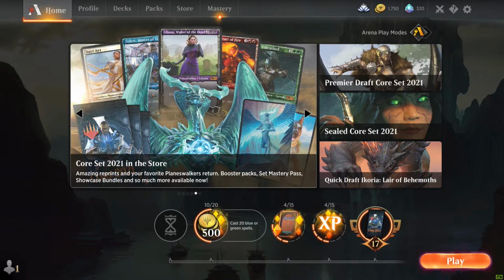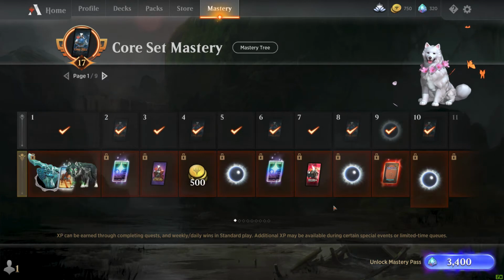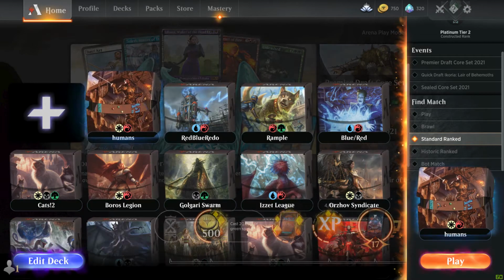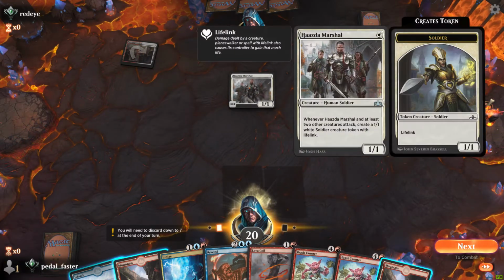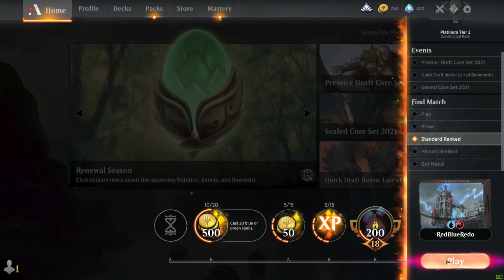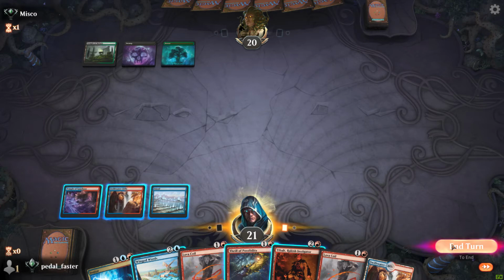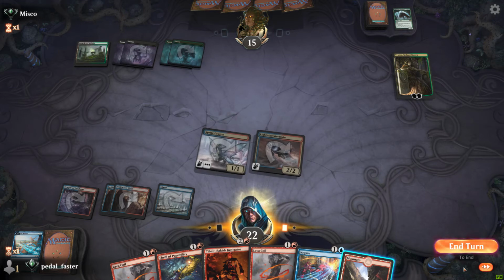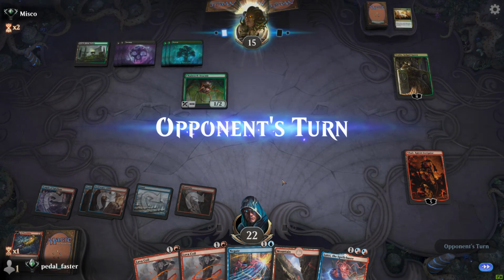Magic: Arena, overview and game play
Introduction and overview of Magic: Arena, includes game play